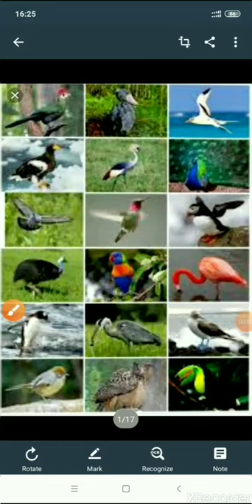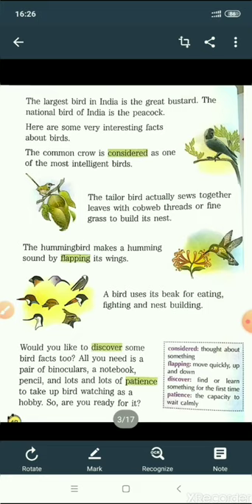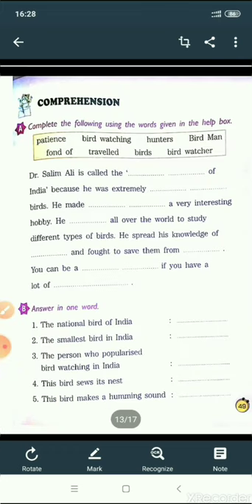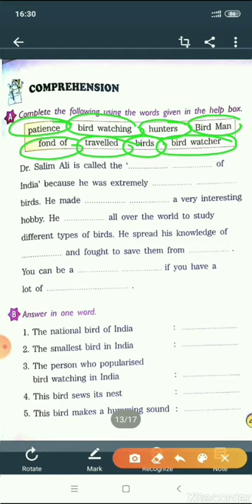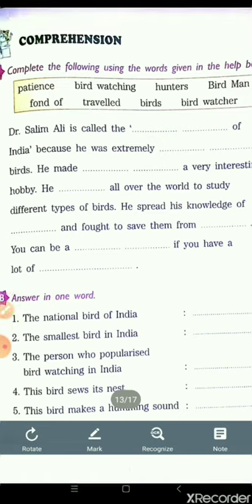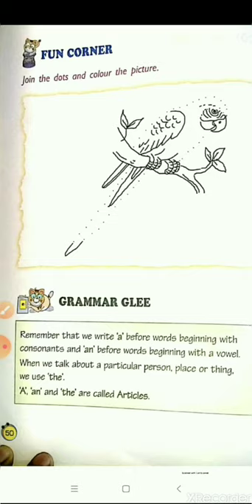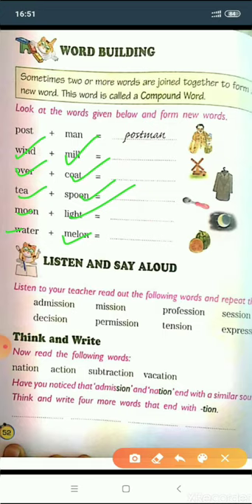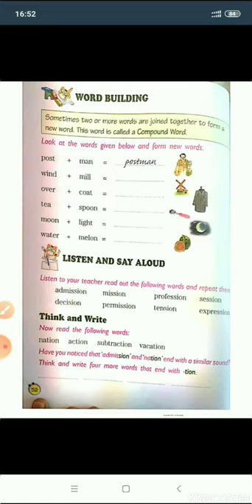Class II English 18- 04 -2020 by Mrs Vandana Singh ch 5 part 2